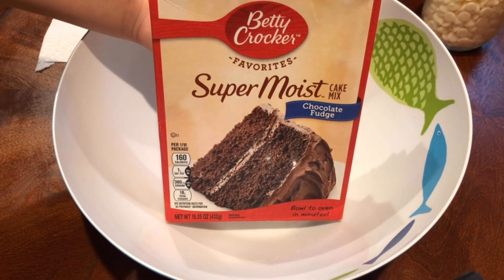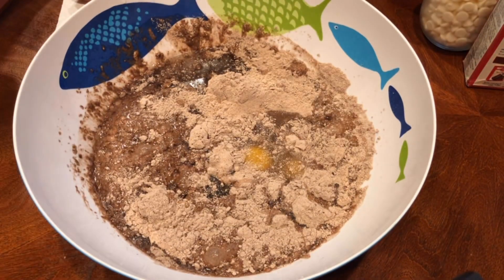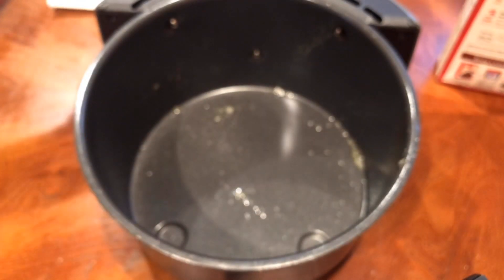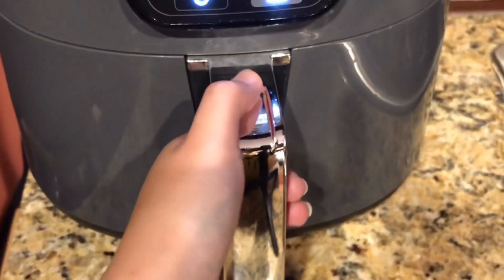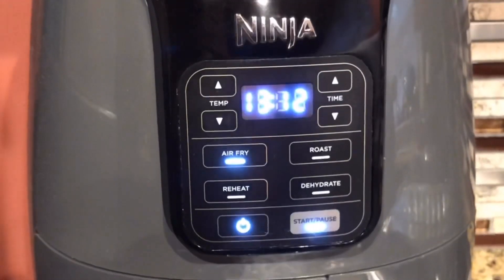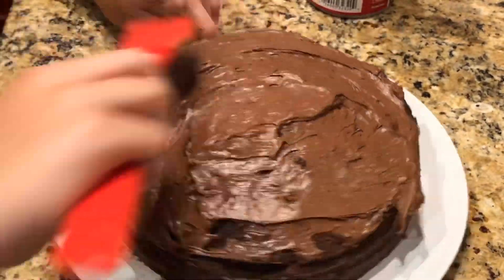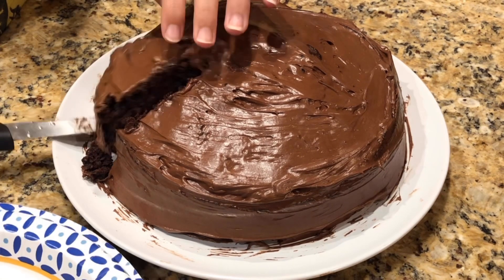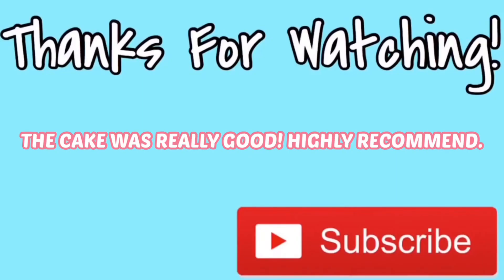Making Cake in a Ninja Air Fryer | Chocolate Cake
Thanks to Micah Bells for the Intro ❤️❤️
Hey everyone! This was super fun to make. This is making me so motivated to post, I was not able to post for about a month because I was at a summer camp for Temple University, but it was virtual!

Remember you are loved! I am also coming out with some cool videos in the future! Thanks. 💜